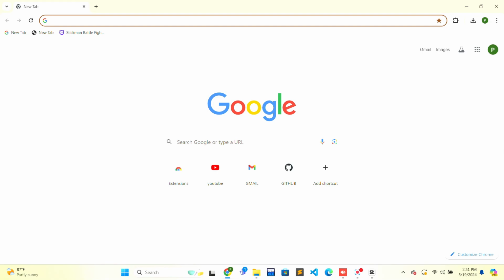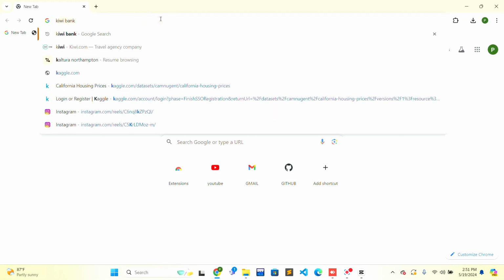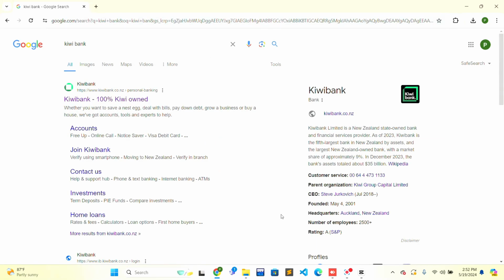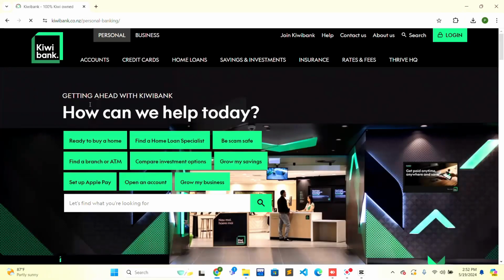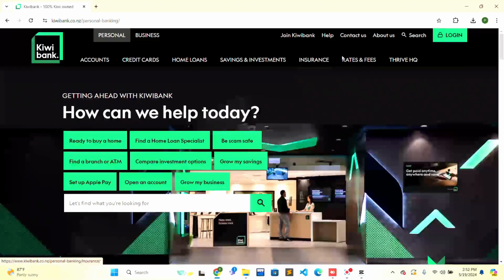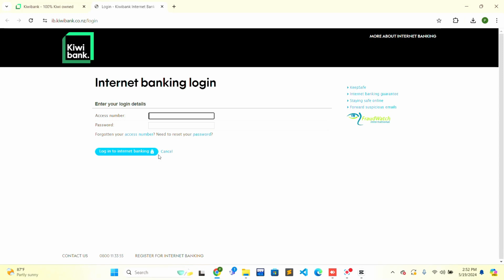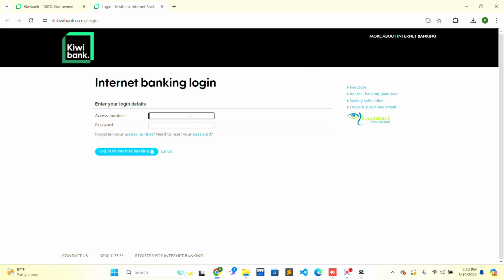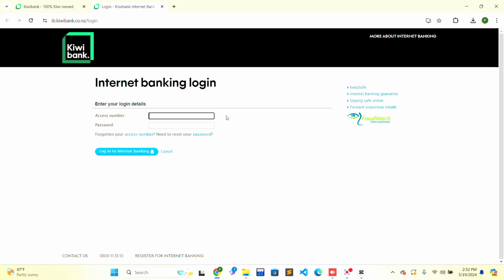How to Login to Kiwi Bank Credit Card Account 2024 | Sign Into Kiwi Bank Credit Card Account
Learn how to login to your Kiwi Bank credit card account easily. This video will guide you through the steps to access your account online, check your balance, make payments, and manage your credit card details. Watch now to streamline your Kiwi Bank credit card management!